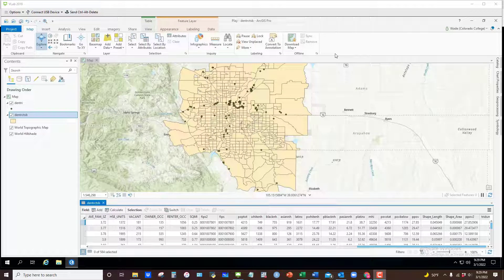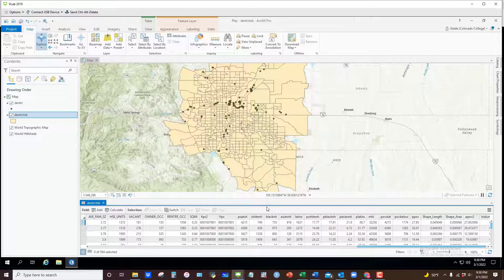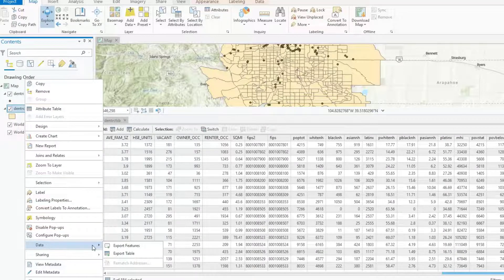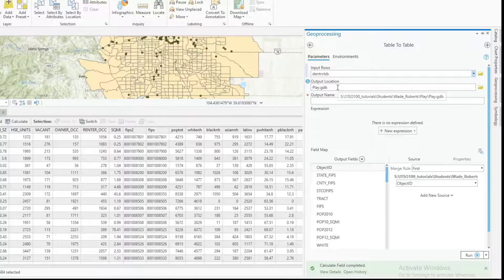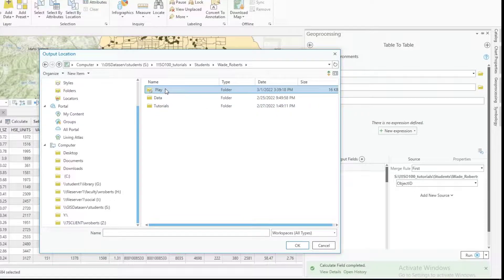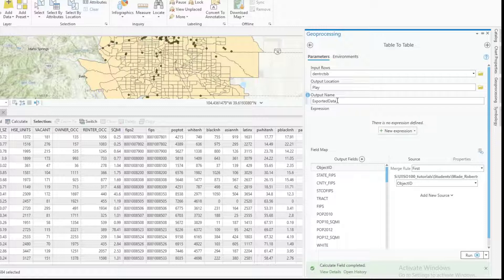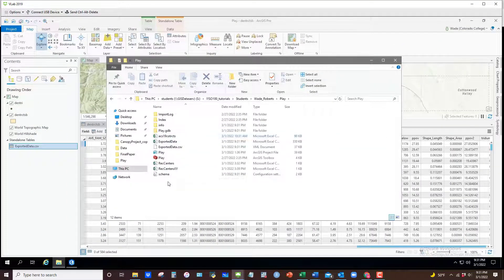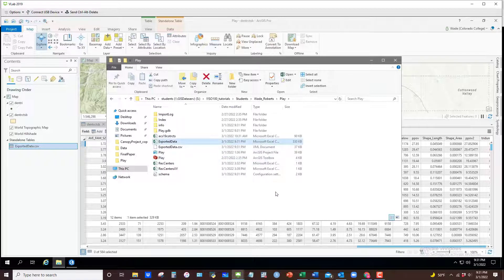Exporting table of data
This video demonstrates how to export your data table for use in another program.